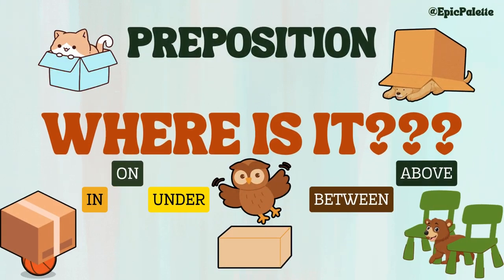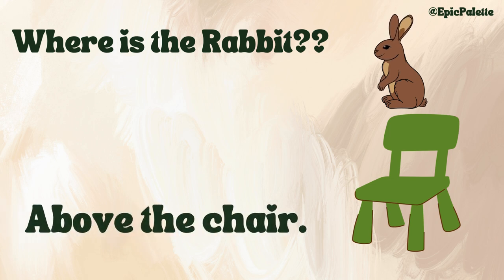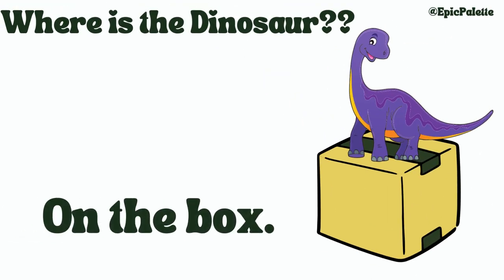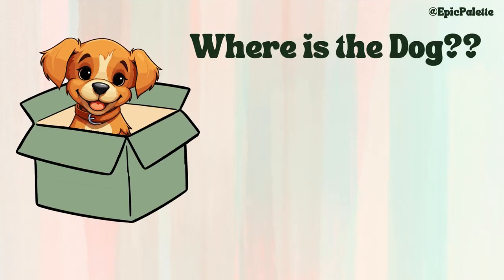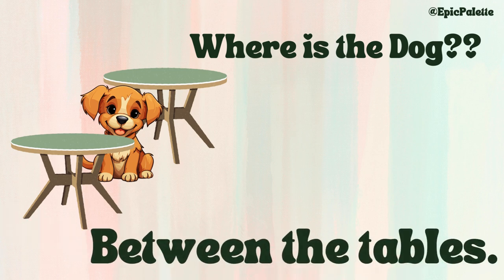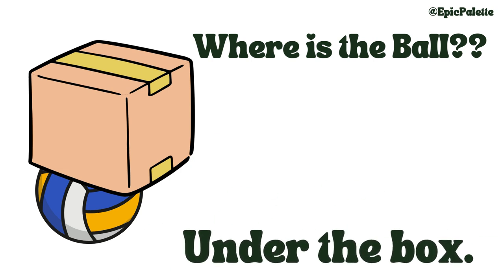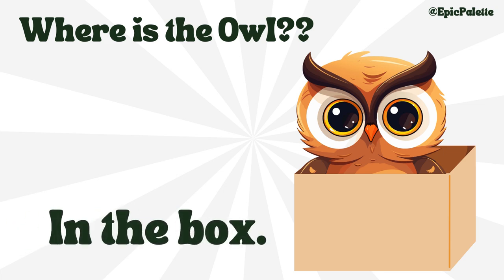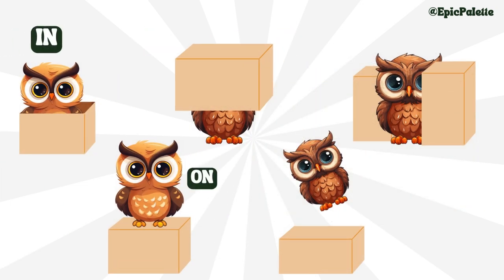Prepositions - Where is it? - Prepositions of Place for Kids - IN, ON, UNDER, ABOVE & BETWEEN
Learn prepositions (In, On, Under, Above and Between) in English with this Prepositions Vocabulary FlashCards for Children.  children will learn about the concept of space related to objects, how to position themselves and how to express where other things are. This video is part of a larger collection of vocabulary videos, to learn new words in a fun, entertaining way. Excellent resource for preschool and primary education.

Preposition words tells us where a person, animal, a place or a thing is. In this way preposition words connect a noun or a pronoun to another noun or pronoun.
Some examples are : in, on, under, above or between.

Let's learn prepositions in English! It teaches prepositions in English. Thank you very much for watching and sharing this video ^_^

Prepositions (In, On, Under, Above and Between) with examples.
Prepositions with example of Bear, Cat, Dog, ball and Owl.